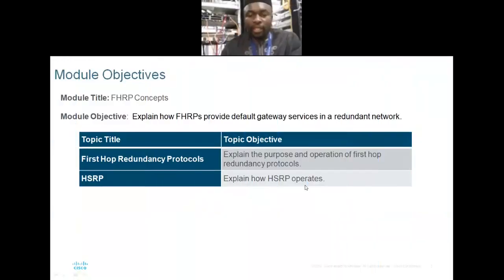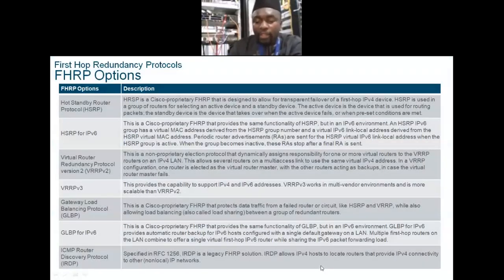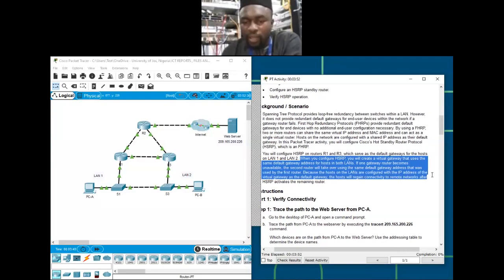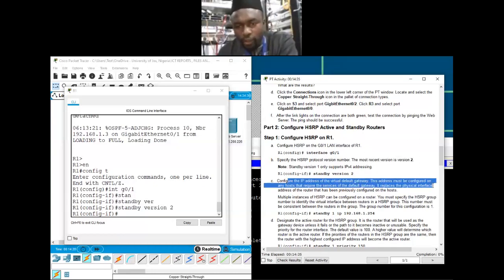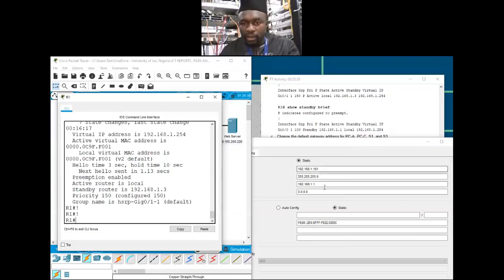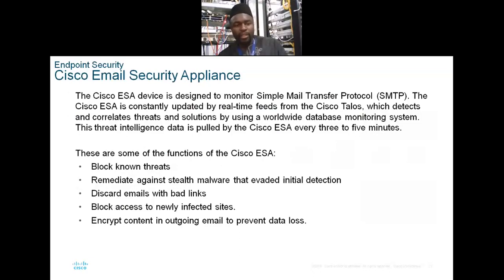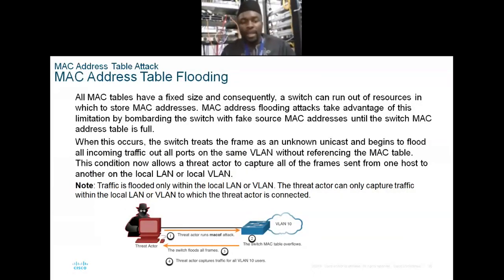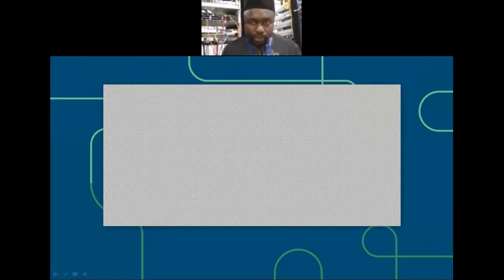FHRP & LAN Security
First Hop Redundancy Protocols
HSRP
LAN Security Concepts
 MAC Address Table Attack
Layer 2 Security Threats
Access Control
Endpoint Security